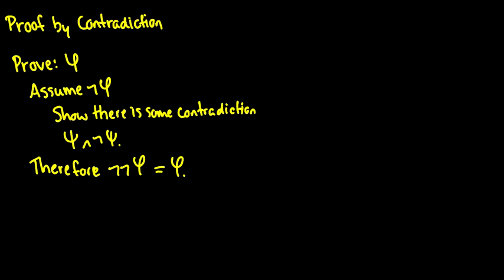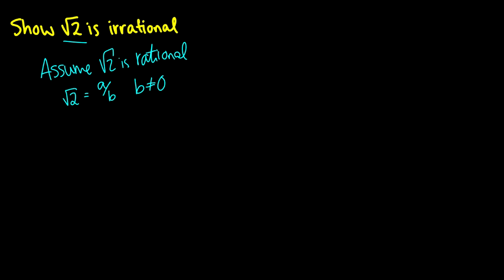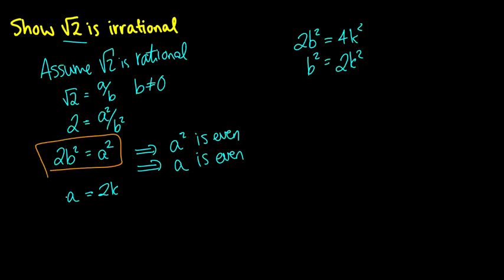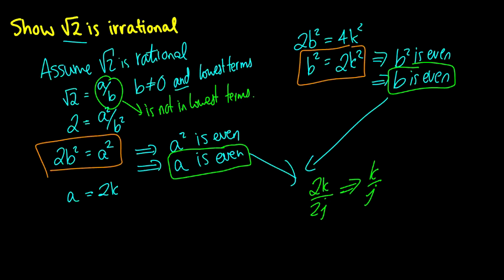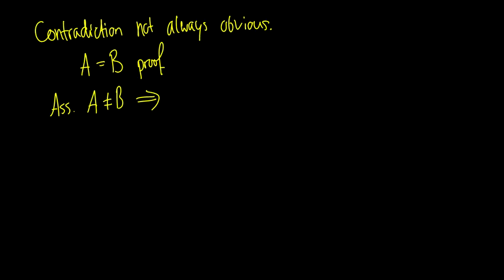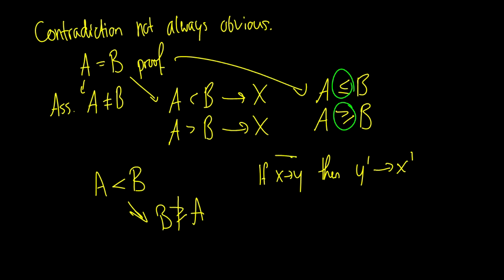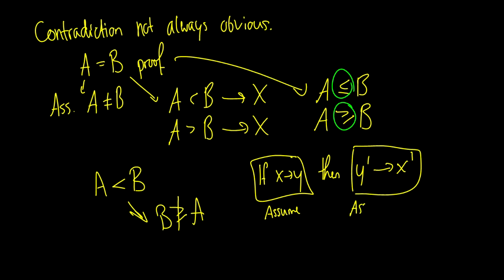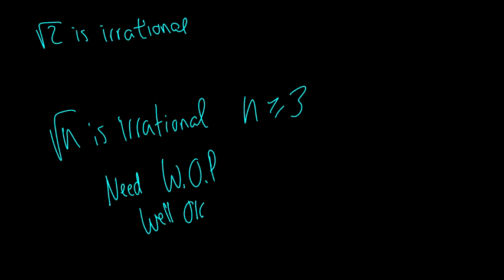Proof by Contradiction